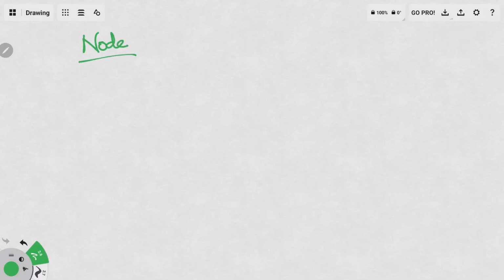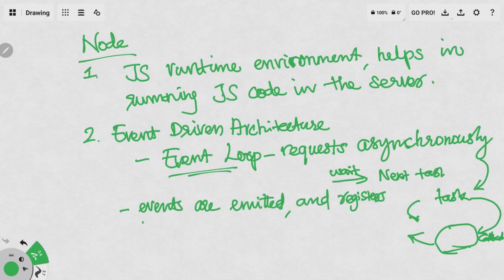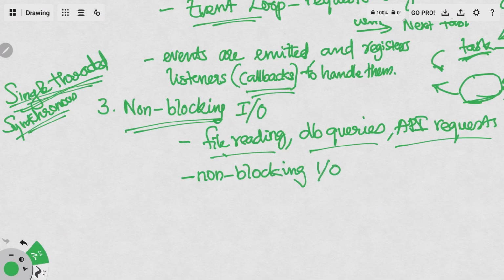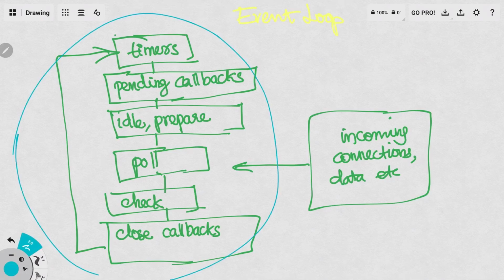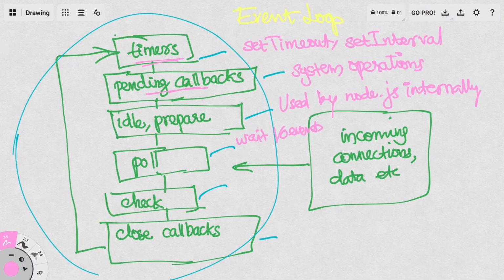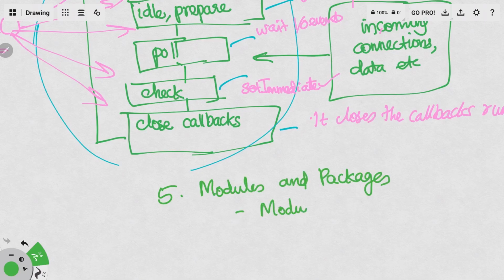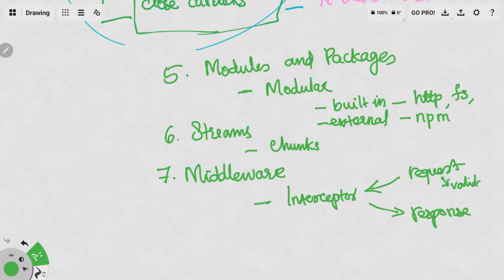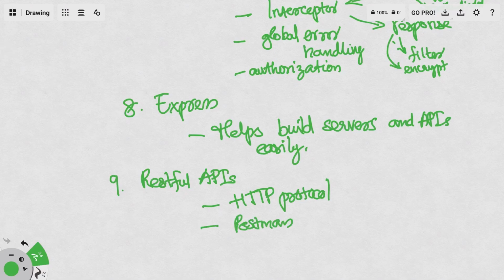Learning Basics Part 03 Node & Express MERN To Do List Application Project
Welcome to the Node.js & Express Basics video! 🚀

In this session, we’ll dive into the core concepts of Node.js and Express.js, the backend technologies of the MERN stack. This video is perfect for beginners or anyone looking to solidify their understanding before building a full-stack To-Do List application. Here’s what we’ll cover:
- What is Node.js, and why it’s great for server-side JavaScript.
- Understanding the role of Express.js in building web applications.
- Setting up a Node.js environment.
- Creating a basic Express server and understanding routes.
- How Node.js and Express.js work together in a MERN stack project.

By the end of this project, you’ll have the skills to set up the backend server for our To-Do List application and start handling data like a pro. 💻